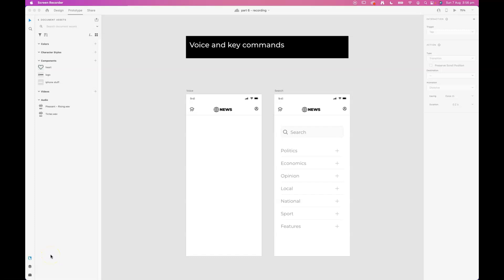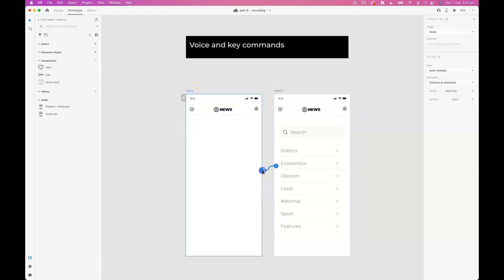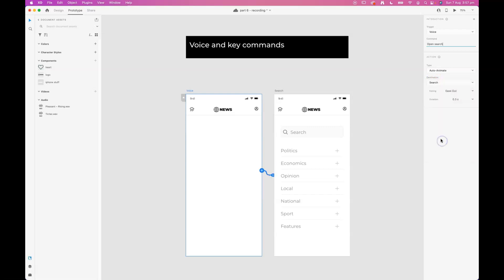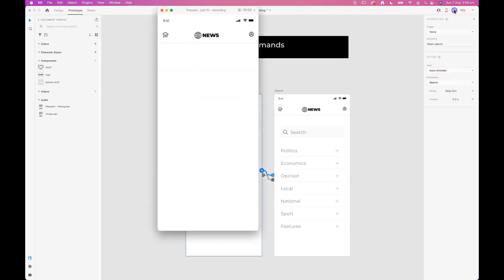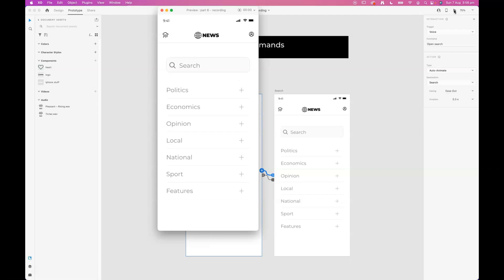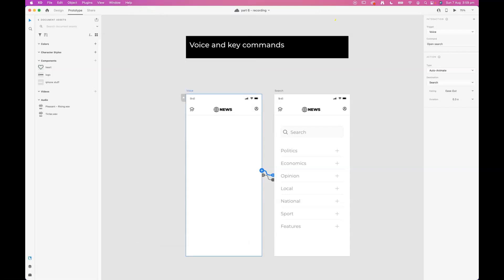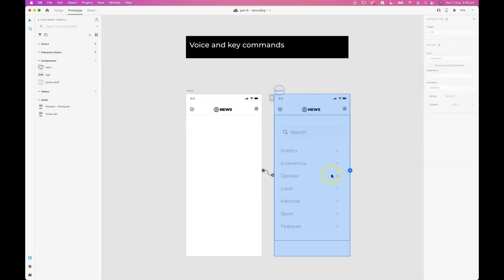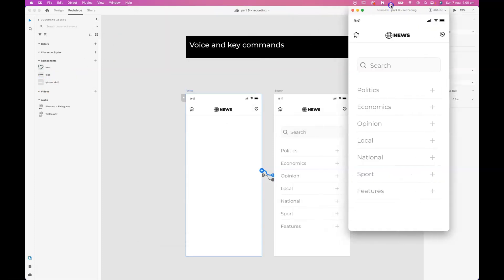XD: Voice and key triggers